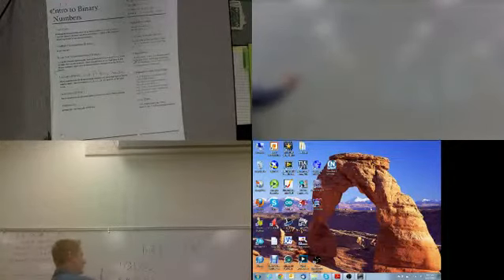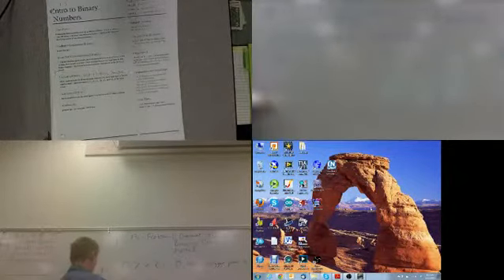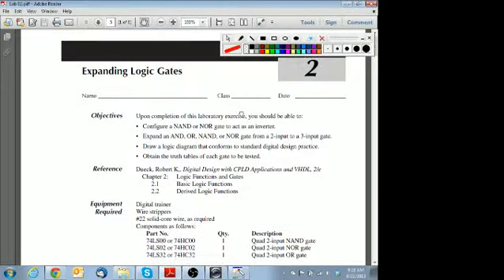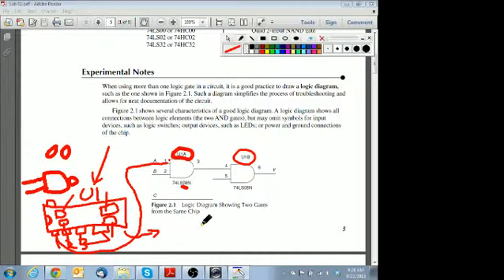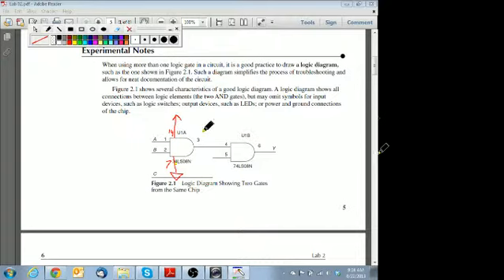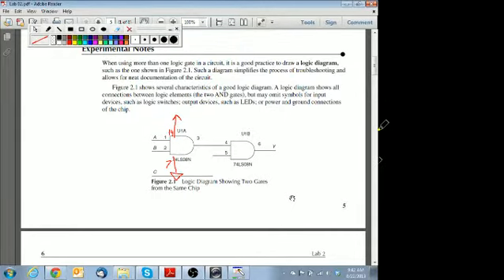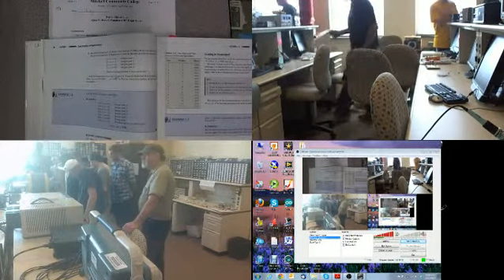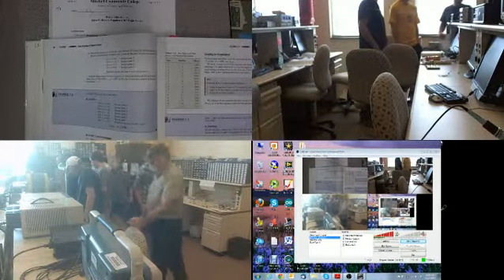Digital Electronics, Lab 2, Expanding Logic Gates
Digital Electronics Teaching Series using "Digital Design with CPLD" Dueck
Lab 2, Expanding Logic Gates